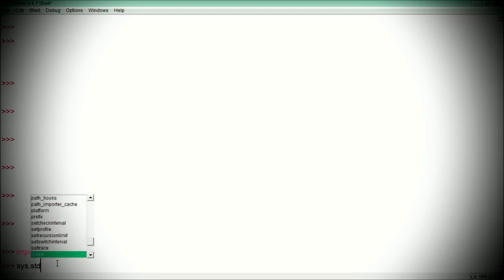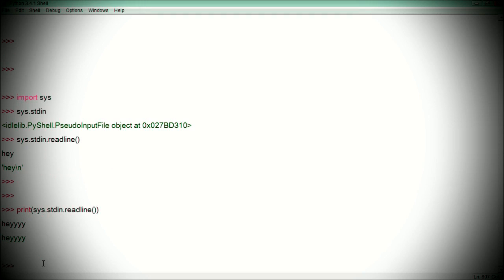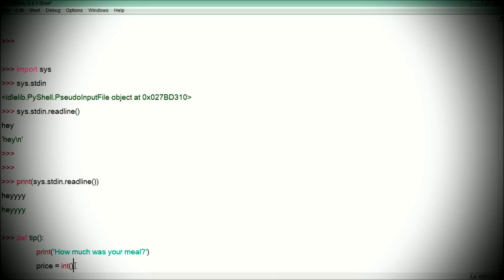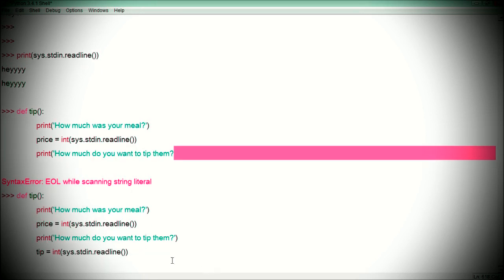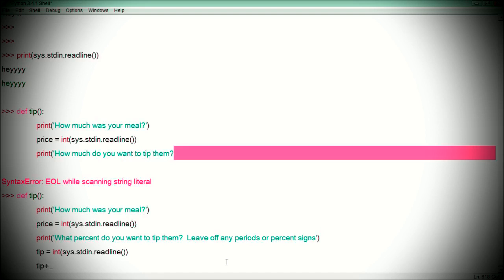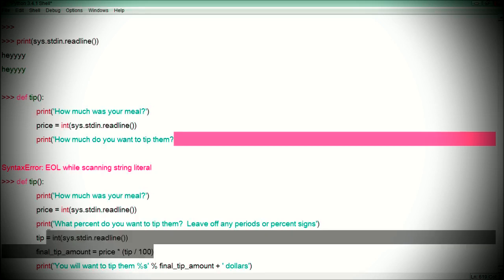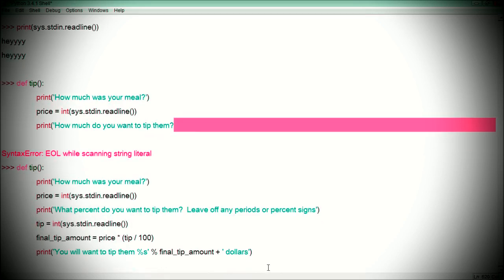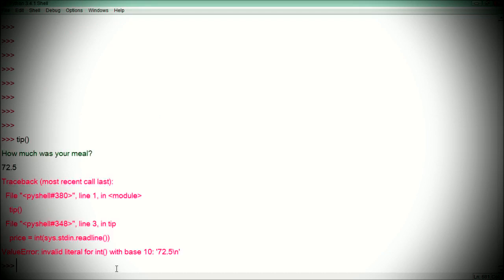python 教學 279